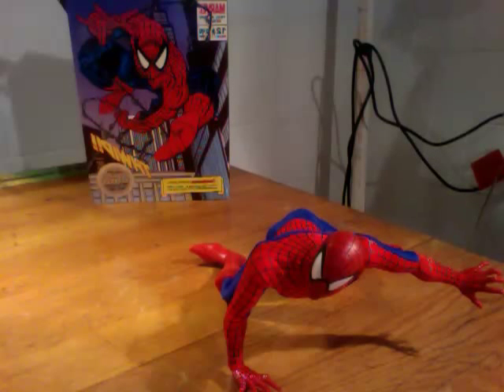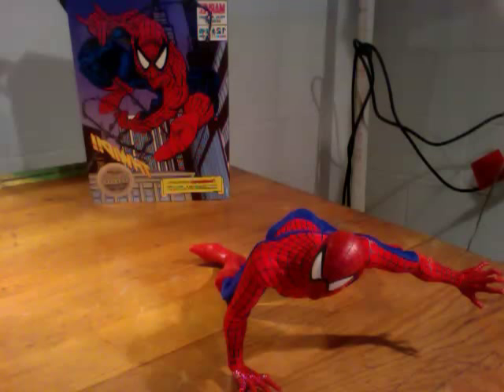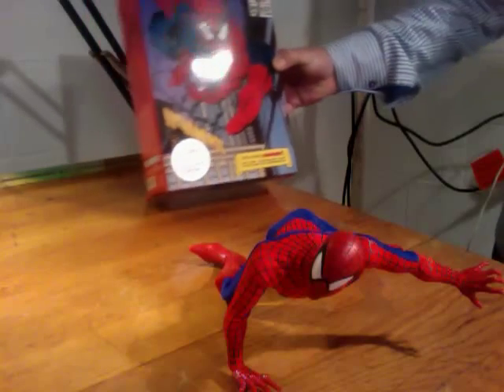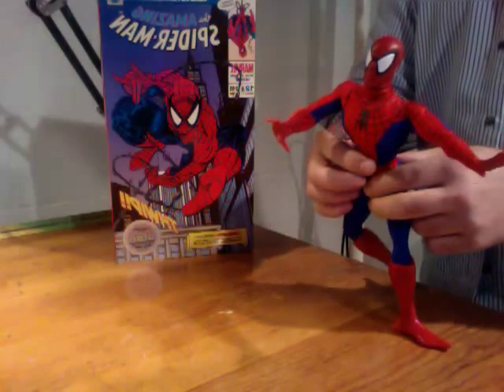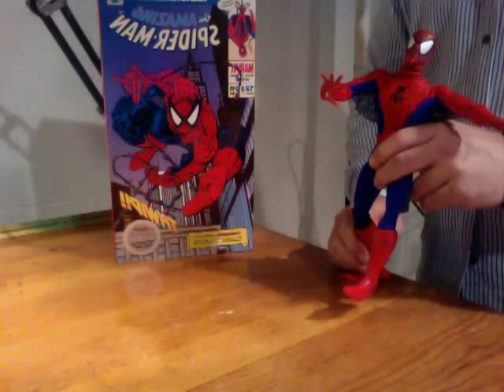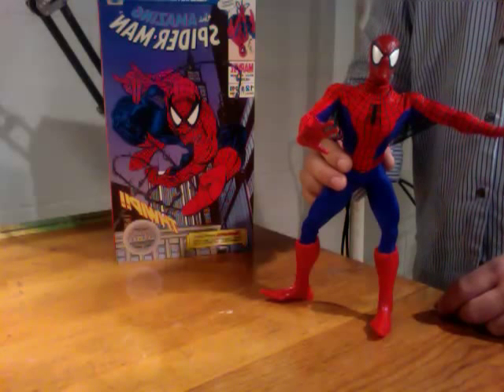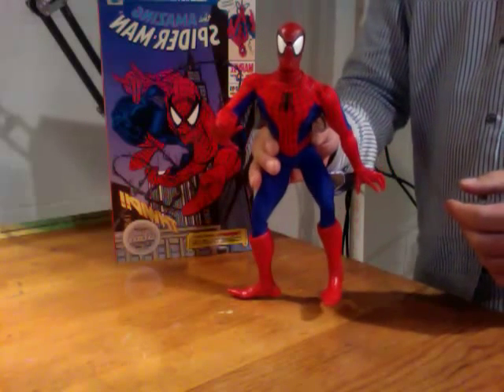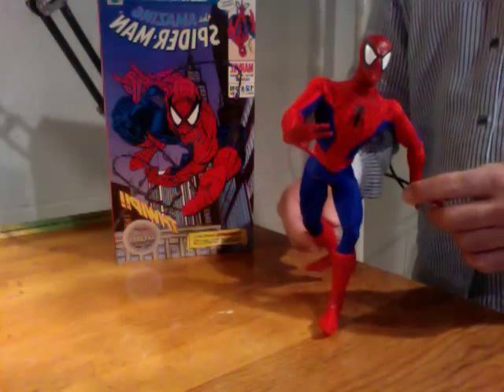Spider-Man Medicom 1/6 figure comic style Review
This is my first buy and a waste of money and a big disappointment to me